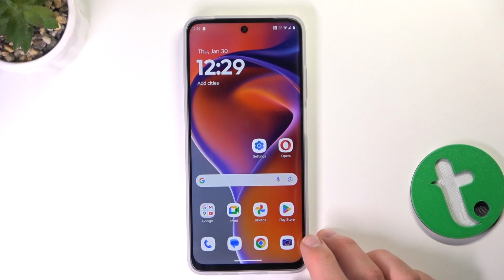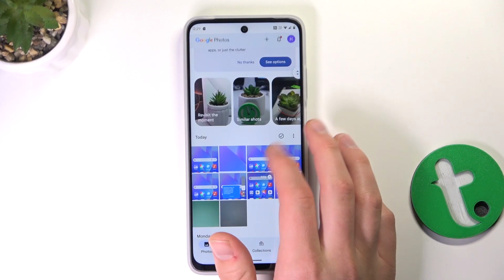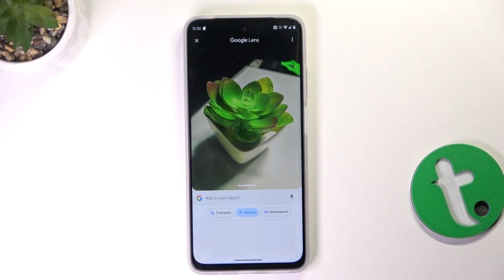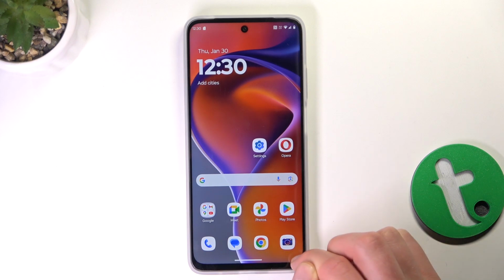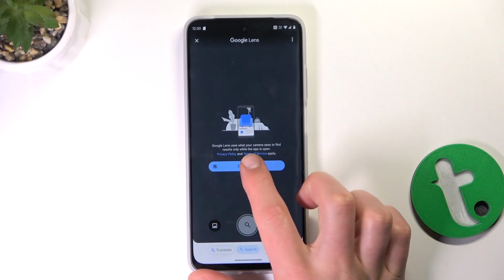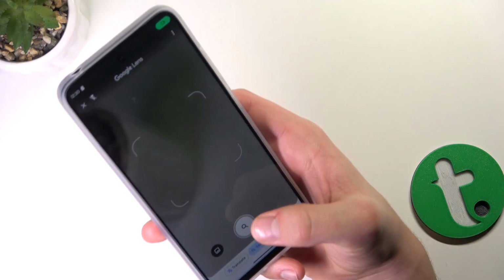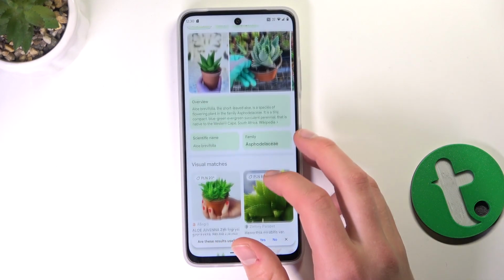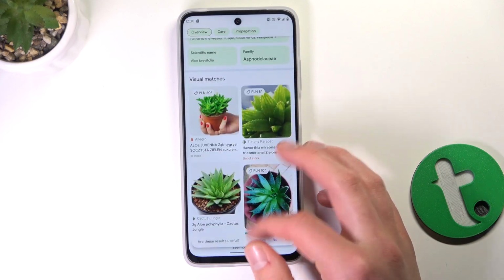MOTOROLA Moto G15 - How to Search with Google Lens? | Visual Search Made Easy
Hi! Google Lens is a powerful tool that lets you search for information using your camera instead of typing. With your MOTOROLA Moto G15, you can scan objects, text, or even landmarks to get instant search results. This guide will show you how to use Google Lens effectively for image-based searches.

How to use Google Lens on the MOTOROLA Moto G15?
What can I search for using Google Lens?
Where is Google Lens located on my phone?